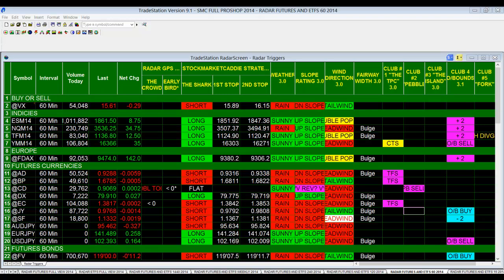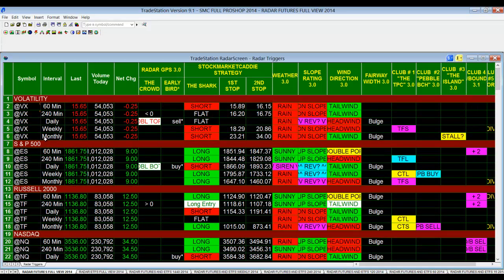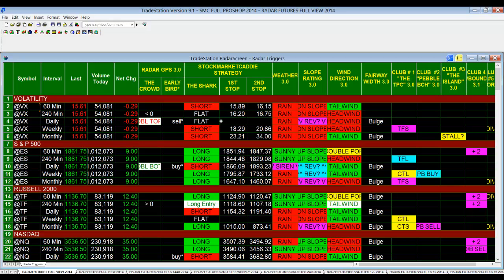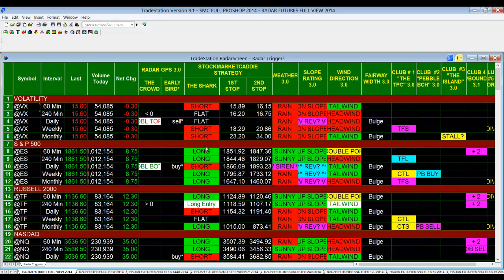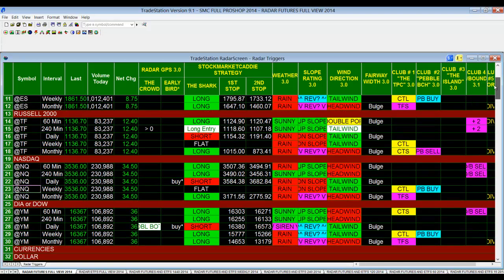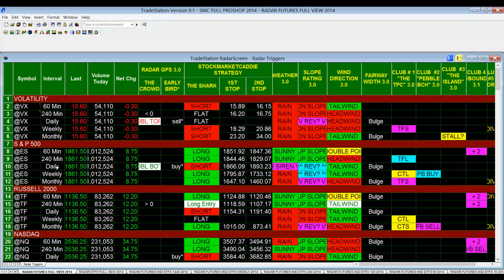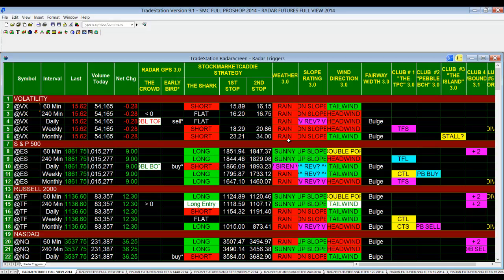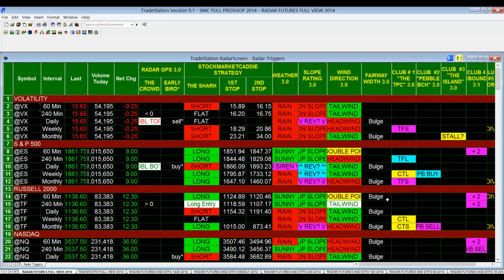APRIL 17 SWING MACHINE VIEW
BEST SEEN IN HIGH DEF FULL SCREEN